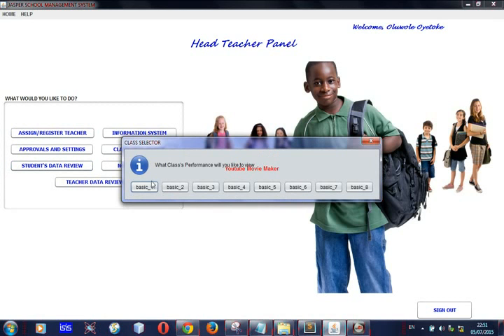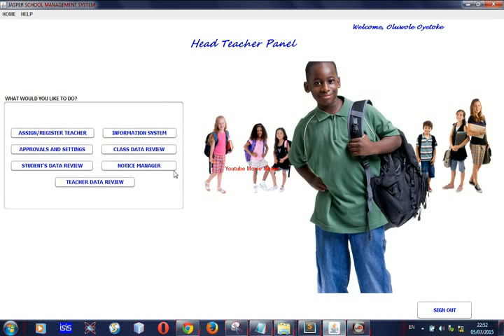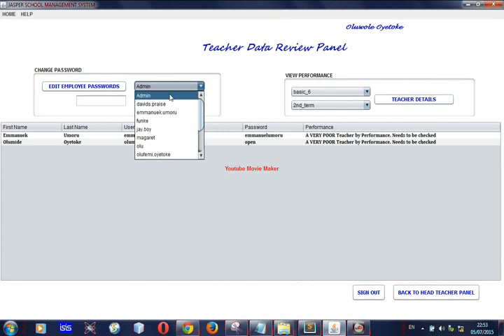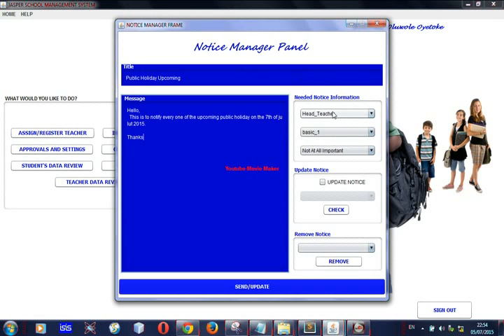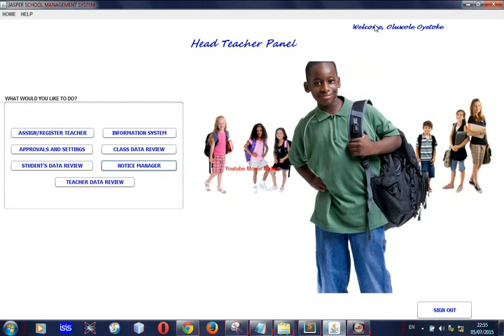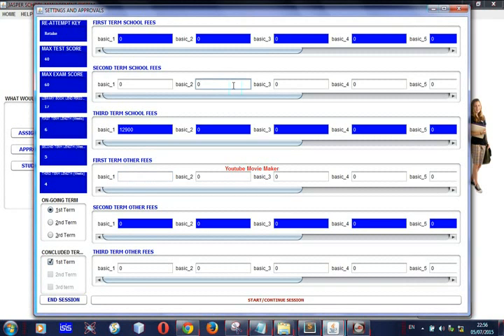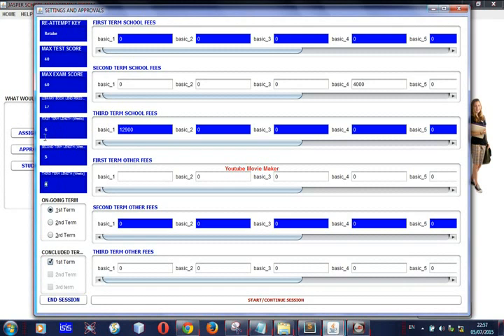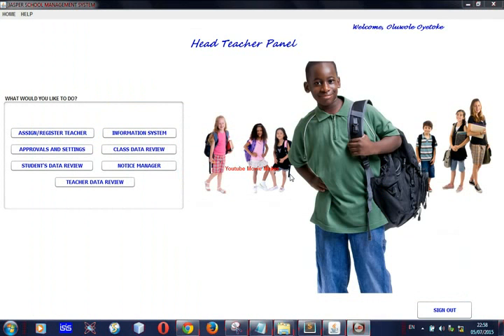School Management System (using Java) 3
This software was built to serve as my contribution to the improvement of the educational landscape of Nigeria, Africa and the world at large. Making this school management software freely available for use and adaptation will provide a good starting point for ICT driven schools with the intention of become computerized with their management activities, with little or no cash expenses. Let me know if there are any bugs to be attended to.

Enjoy Your Use